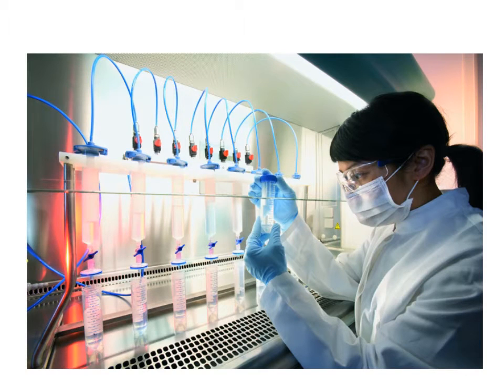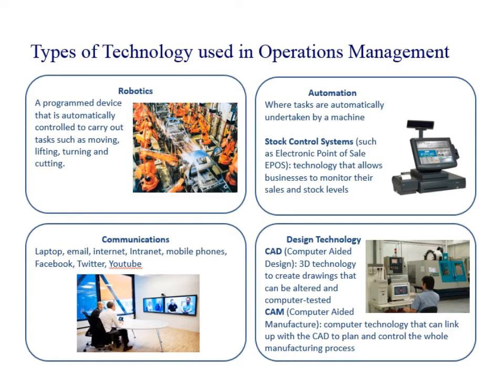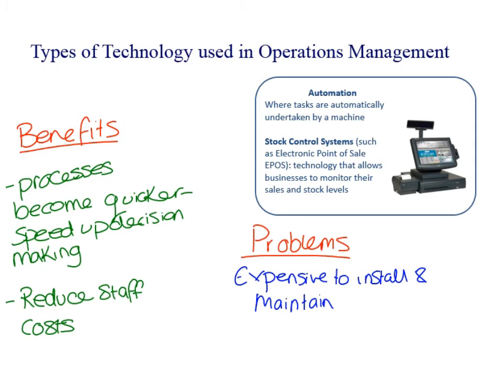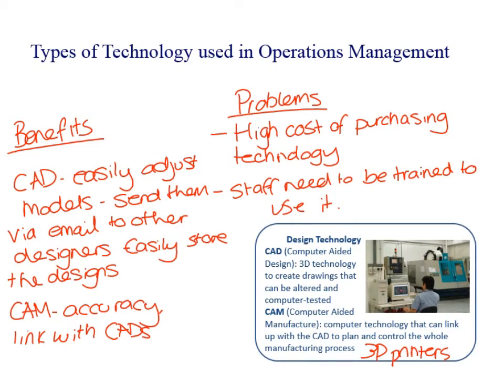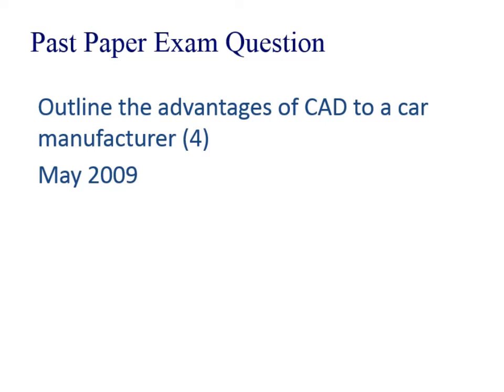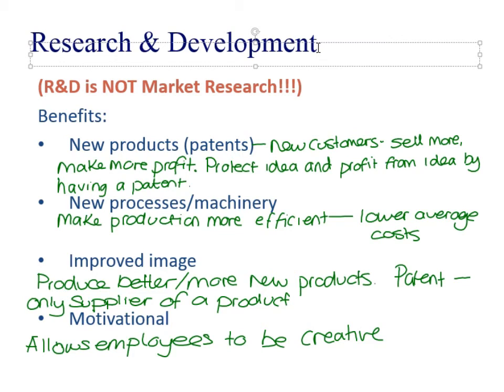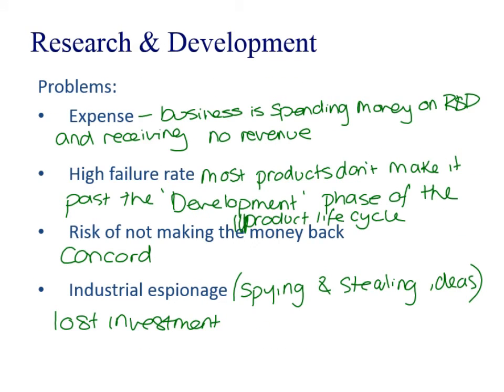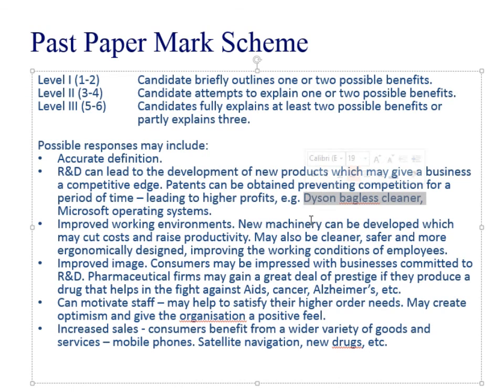Unit 2 WJEC 24 R&D CAD CAM